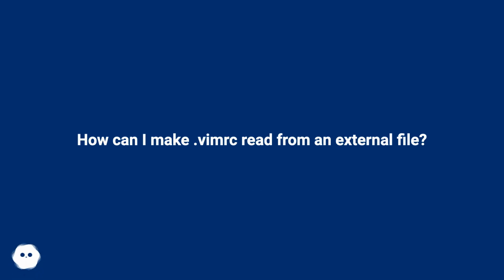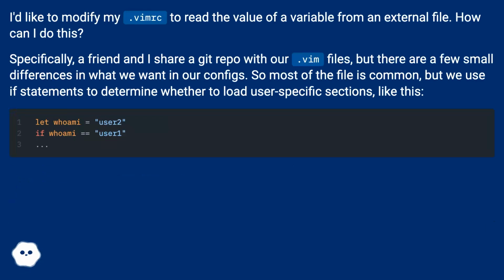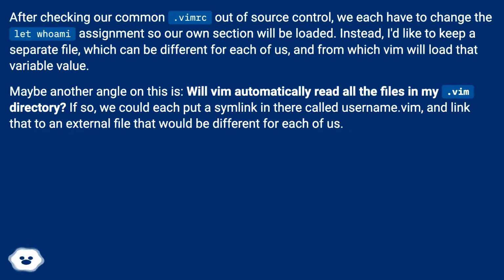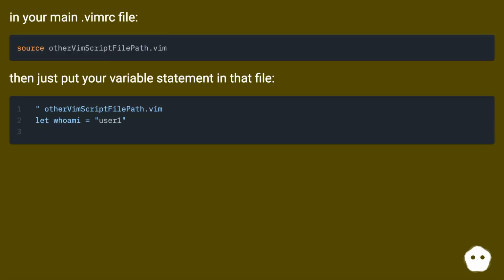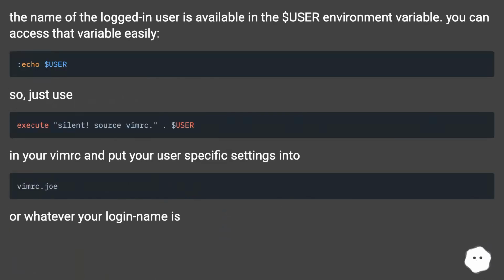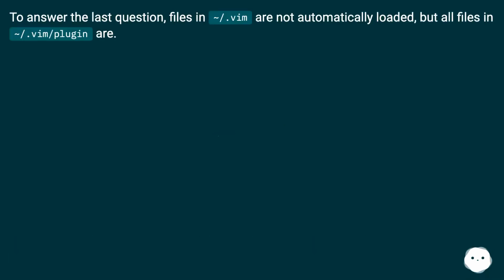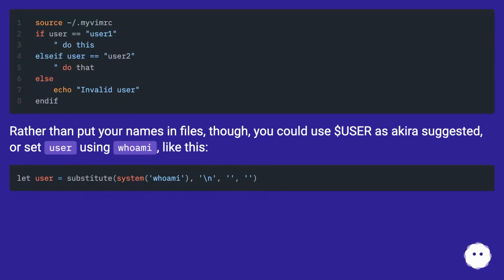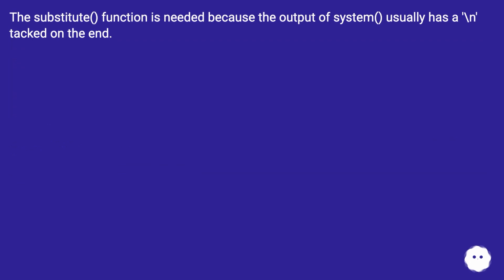How can I make .vimrc read from an external file?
Chapters
00:00 How Can I Make .Vimrc Read From An External File?
00:59 Accepted Answer Score 44
01:15 Answer 2 Score 2
01:39 Answer 3 Score 5
01:53 Answer 4 Score 5
02:37 Thank you